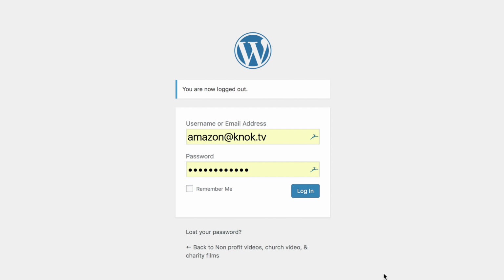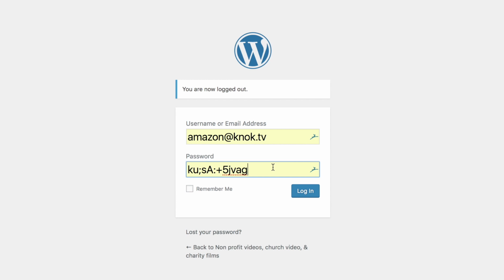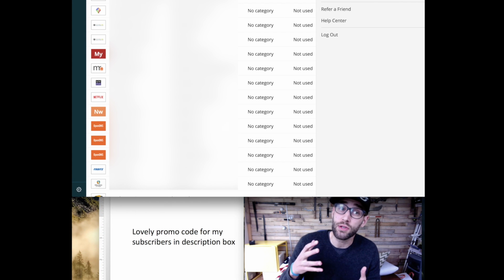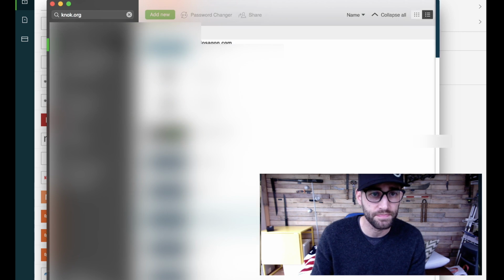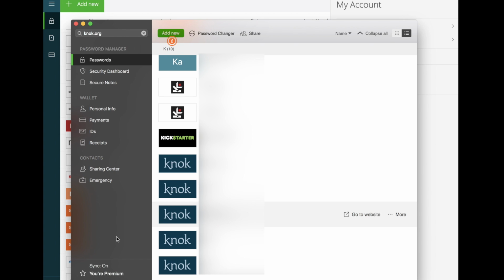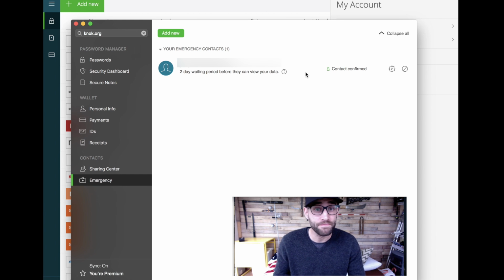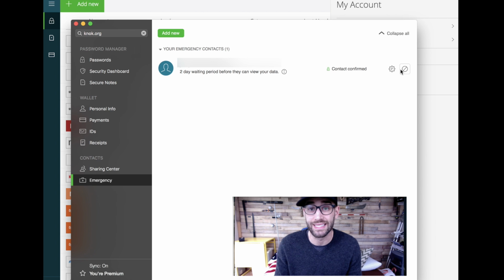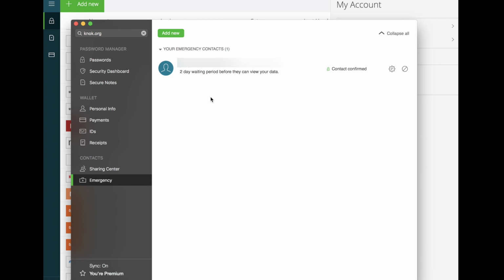★★★★★ My Dashlane Review & tutorial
I personally use Dashlane to organize all my passwords. Promo code for 20 bucks off (this personal promo code link will get you $20 if you sign up for their Premium account, which I would heartily recommend... it's about $08./day.)